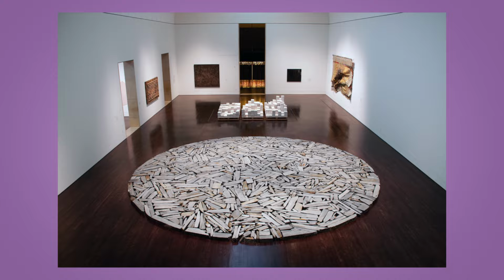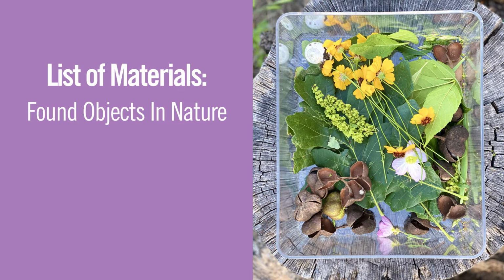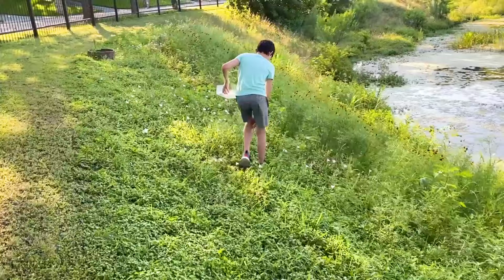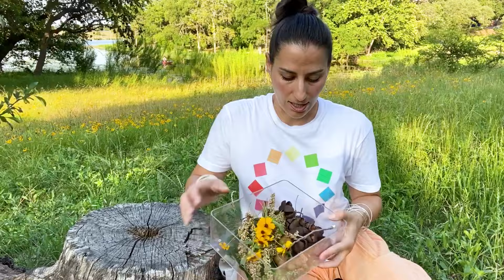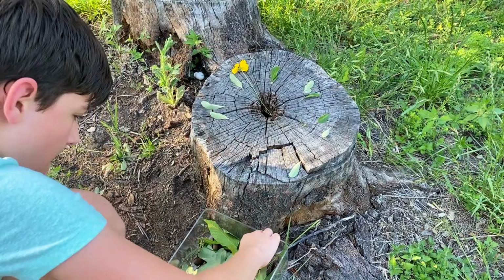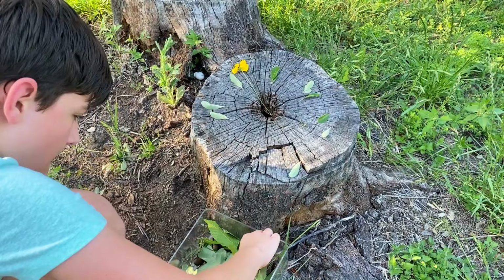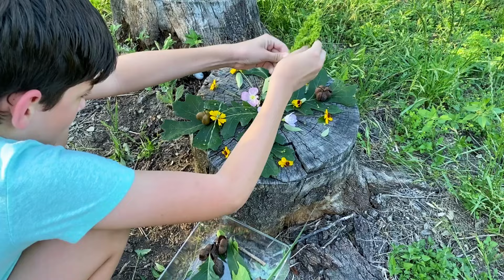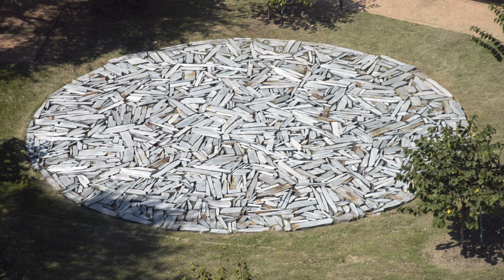Blanton ArtWhereYouAre Studio: Richard Long Art-Making Activity for All Ages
Blanton Museum of Art educator Monique O’Neil shows you how to create your own land art sculpture using items found out in nature! This episode of the Blanton's ArtWhereYouAre Studio is inspired by "Summer Circle" from our collection. The work is by an English sculptor Richard Long, who is know for “art made by walking in landscapes.” His work is typically made of earth, rock, stone and other nature-based materials.

Get artist resources and instructions for the art-making activity in this downloadable PDF

If you'd like to share on social media what you make at home, tag us with @blantomuseum and ArtWhereYouAre.